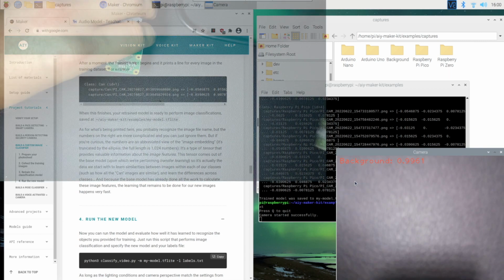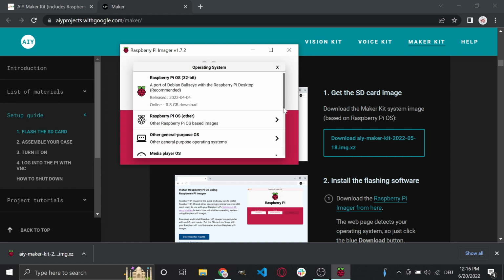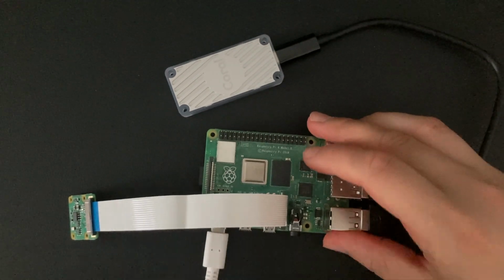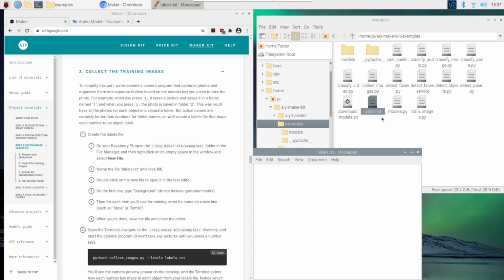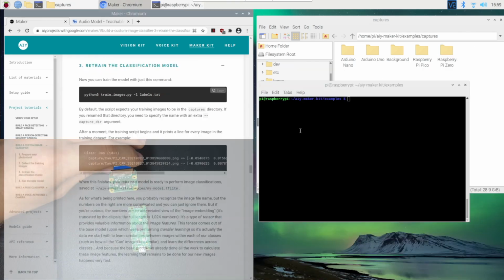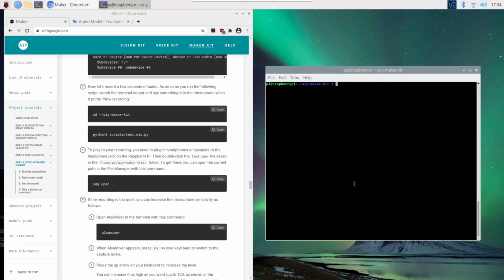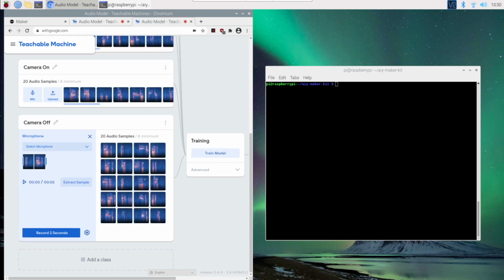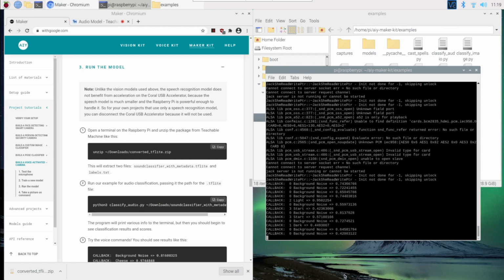AIY Maker Kit - Build your own AI on the Raspberry Pi 4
The Coral AIY Maker Kit contains everything you need for your AI driven projects. There is a wonderful documentation that shows how to do image or audio classification, face and object detection or even pose classification.

Our PiCockpit webinterface allows you to control your Pi over the web